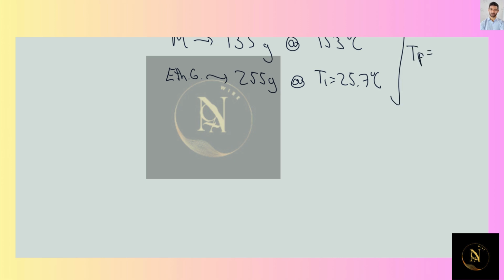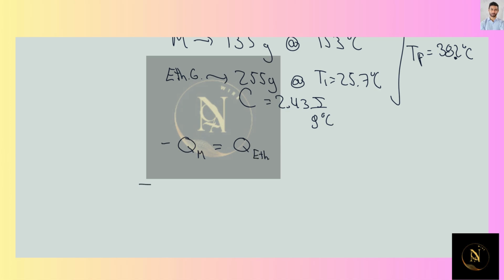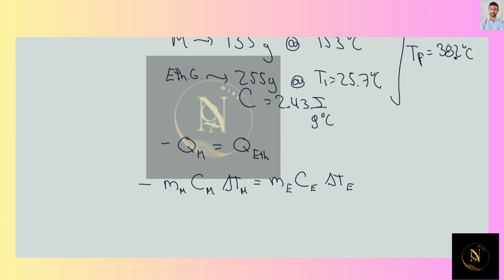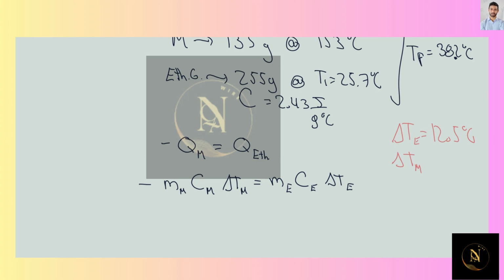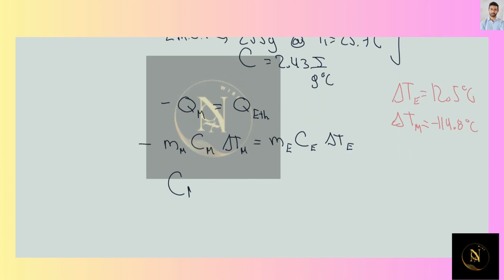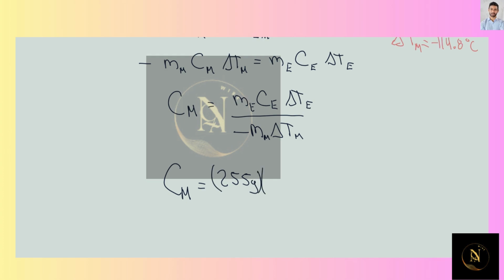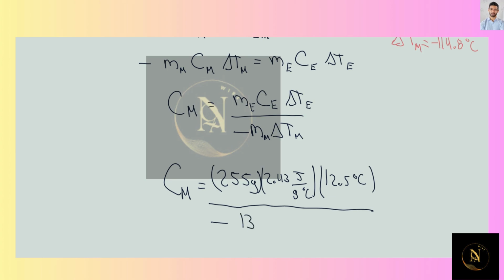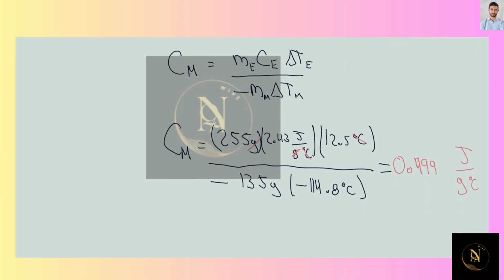[Chemistry] A 135.0-g sample of a metal at 153.0 C is added to 255.0 g of ethylene glycol (specific